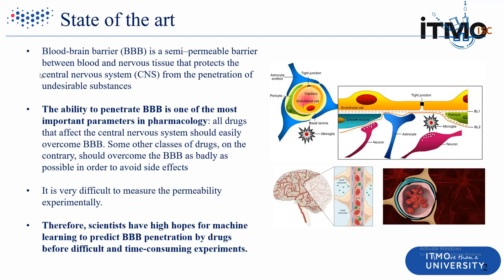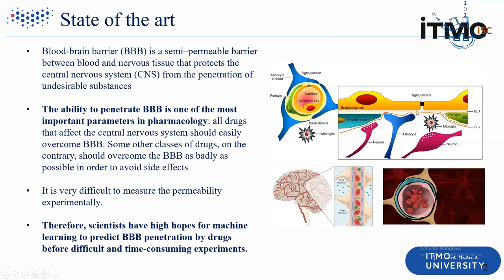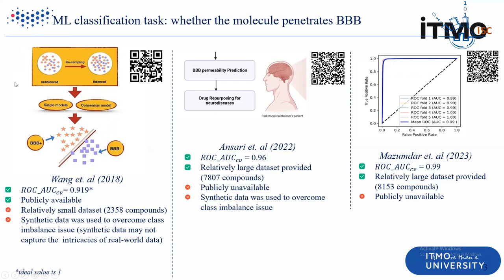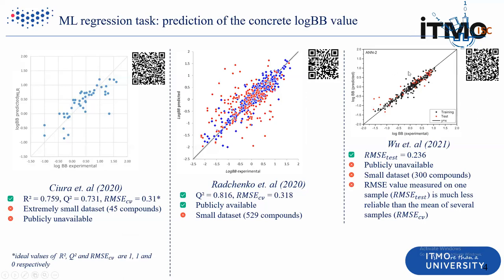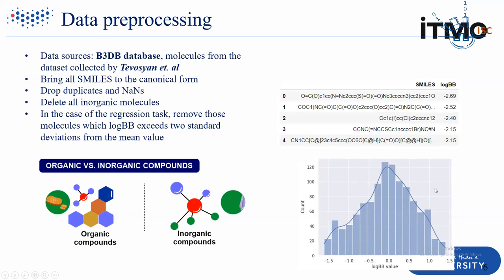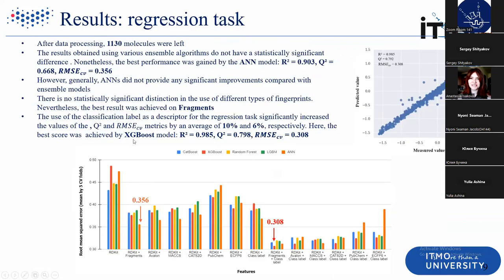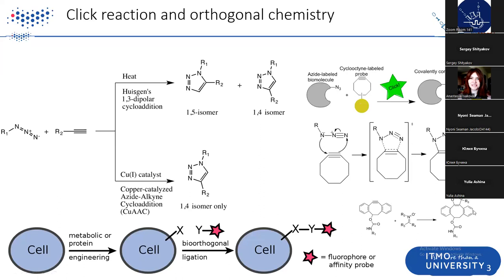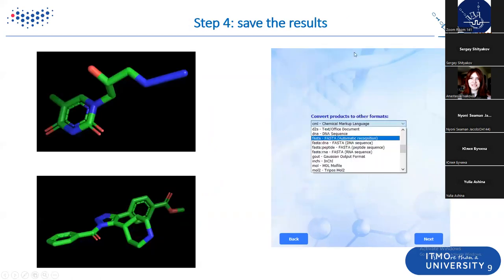Chemoinformatics and Computational Synthetic Biology: A Complete Course (Lecture 8)